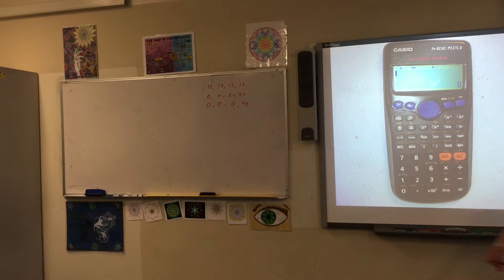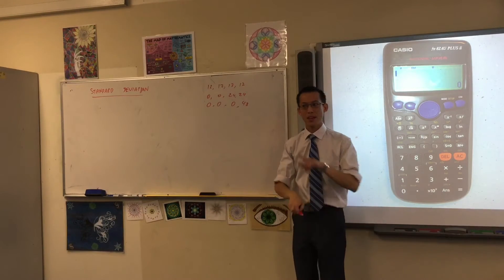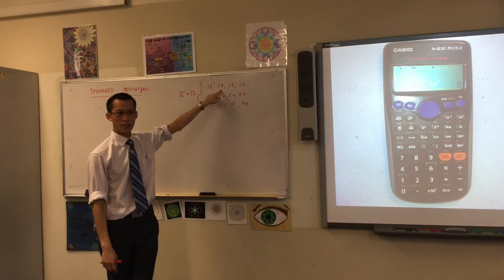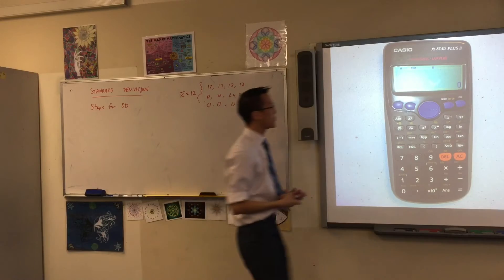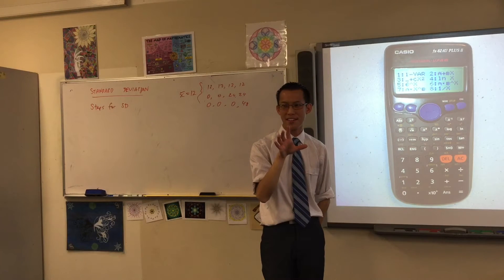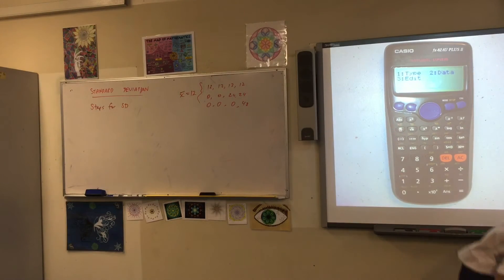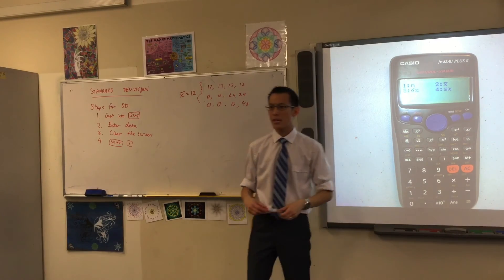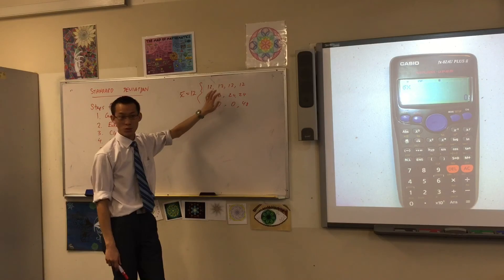Standard Deviation (1 of 2: Entering Data into a Calculator)